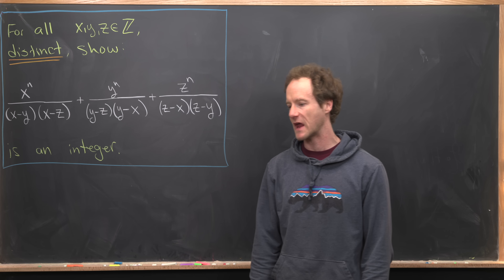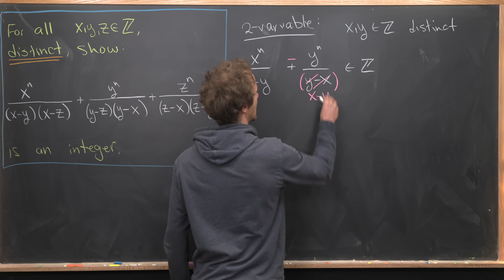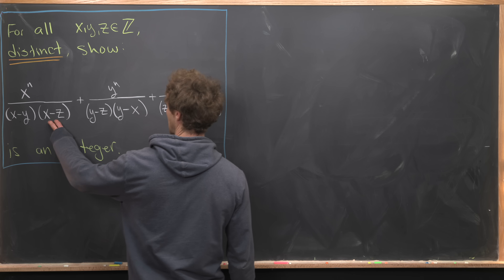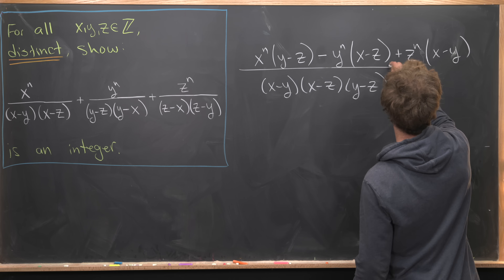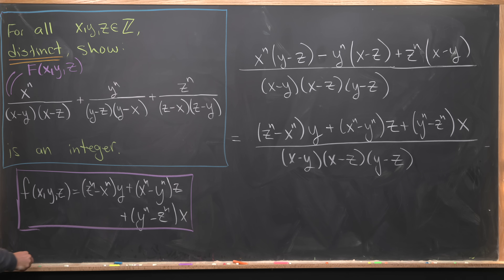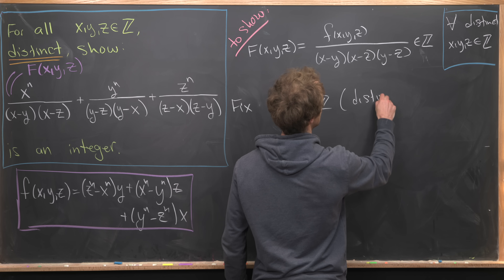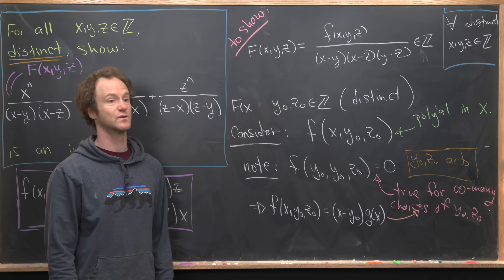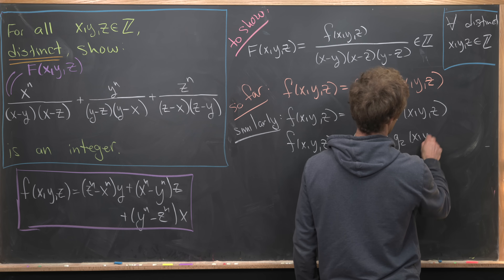This is always an integer??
We look at a nice problem involving a multivariable rational function.

Differential Forms: